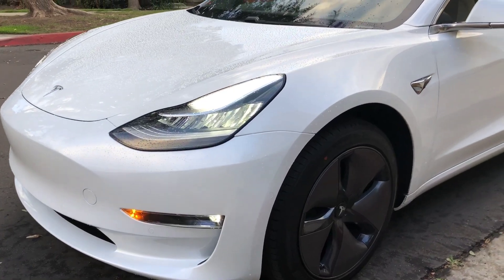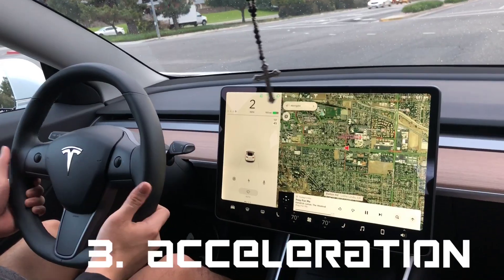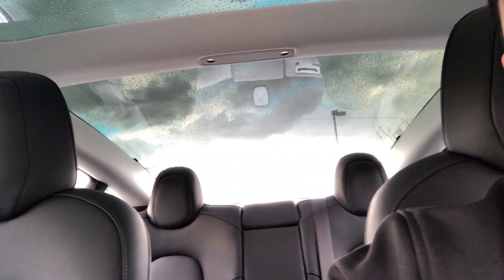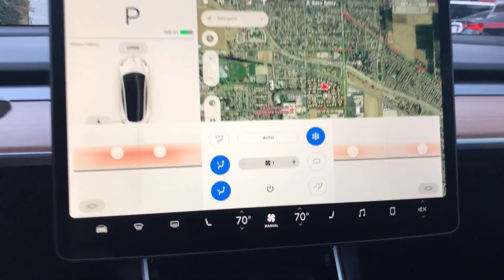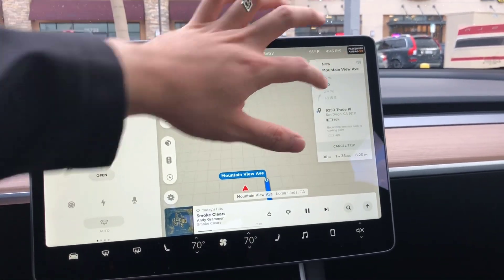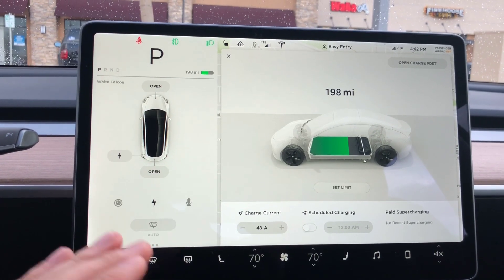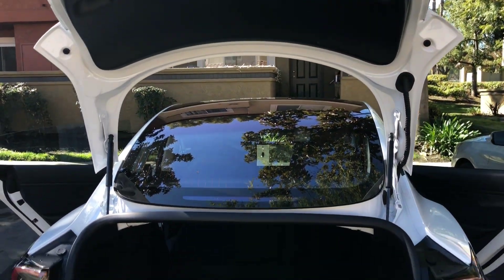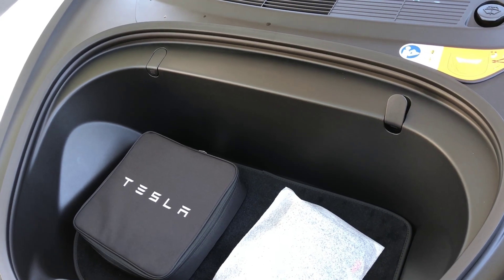10 Reasons Why I Love The Tesla Model 3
These are the reasons I love driving the Model 3 around.
If you are buying an S or X, and want free supercharging for life, plus $500 credit, please use this code